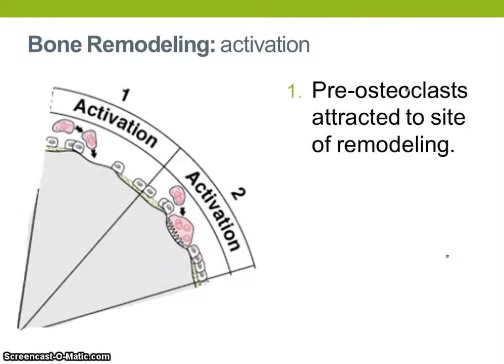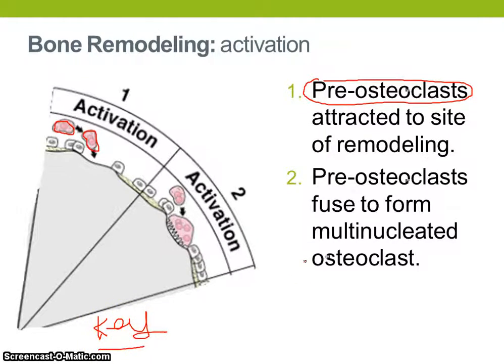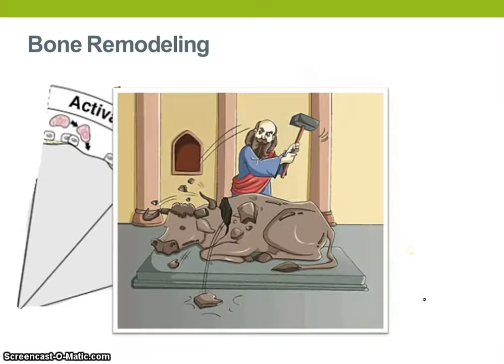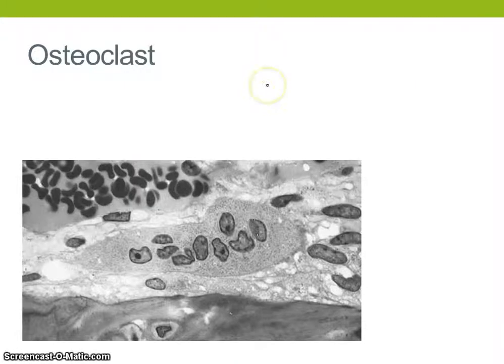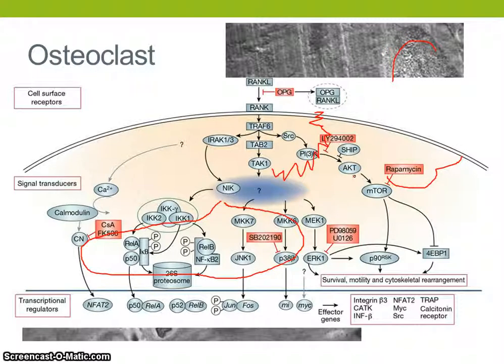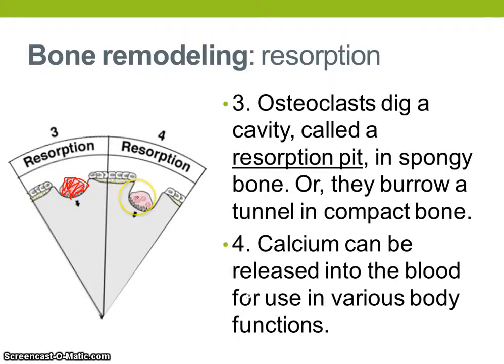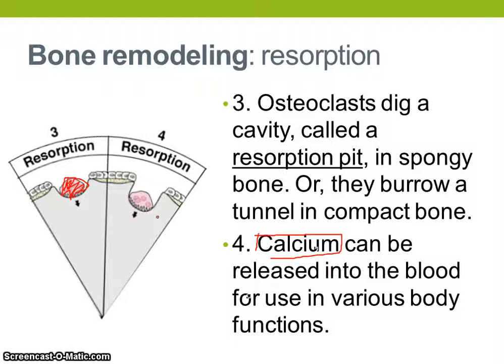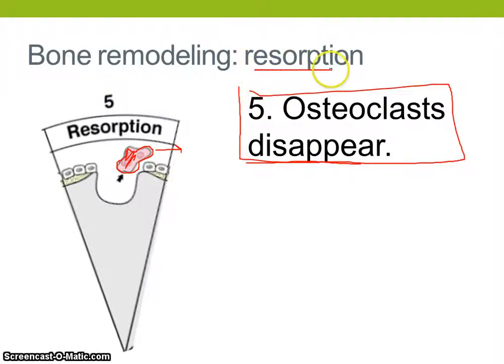Bone Remodeling Pt. 1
Day 84, Tuesday 1/28/2014